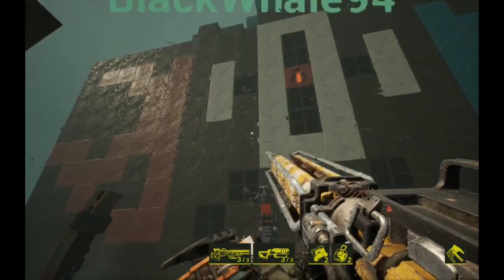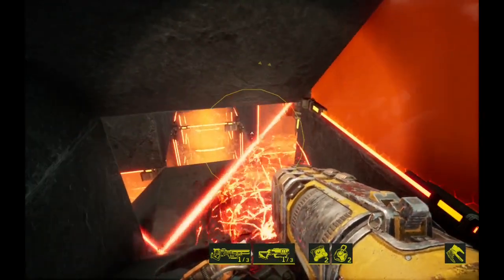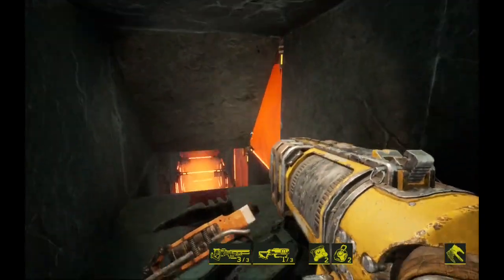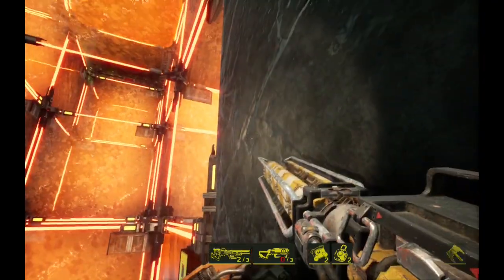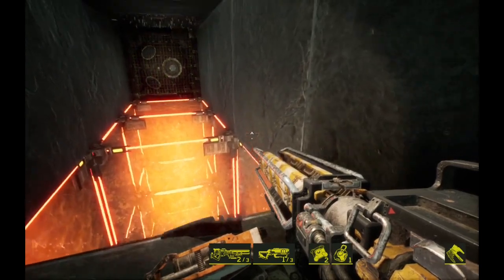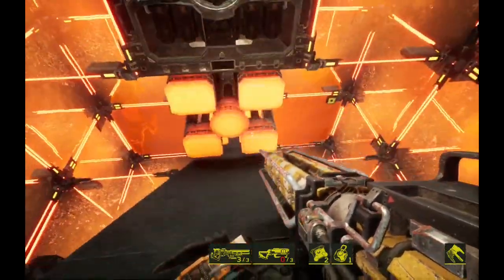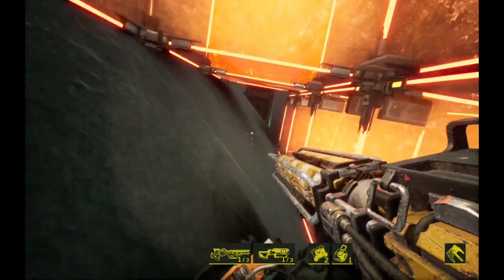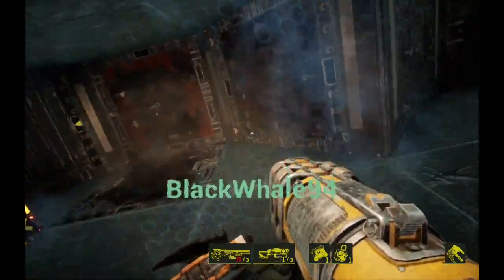Meet Your Maker - Raid My Bases - Neenah - BlackWhale94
Builder Name: Jutto
Outpost Name: Neenah
Raider Name: BlackWhale94

I analyze Meet your maker replays and showcase different bases. All of these bases are on social so give them a go and leave a comment with your raider name and the outpost you ran and I will try to make a video on the raid attempt. If you like to see a builder video showcasing some of the trap combos seen in these replays, let me know the timestamp in the video in a comment below and I may create a video to run through how it works and how you can build it too!

Social Raid Outposts (Raid My Bases):
- Eagle Grove
- Fairwater
- Jenkinsburg
- Lindale
- Machiasport
- Neenah
- Willards

Social Build Outposts (Build My Bases):
- Ely
- Riceboro